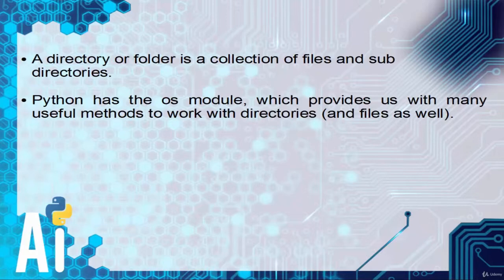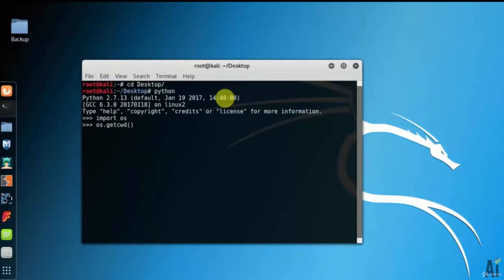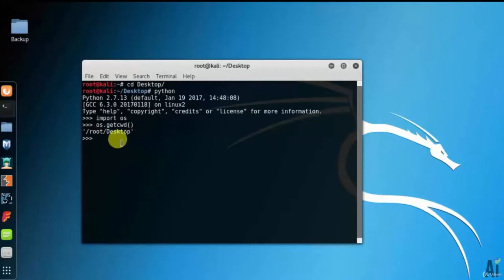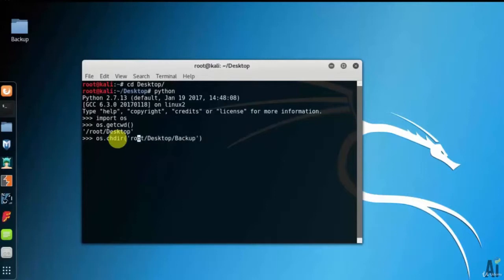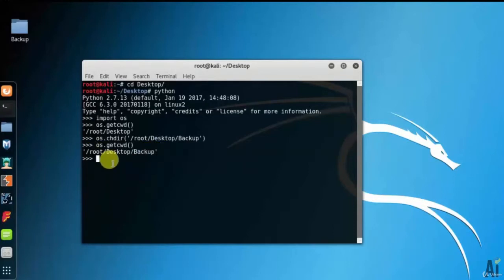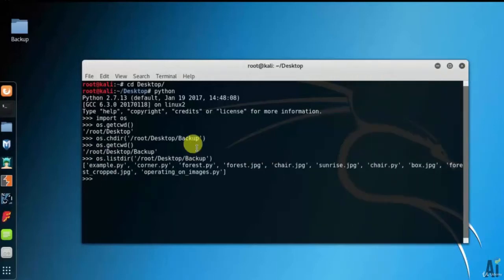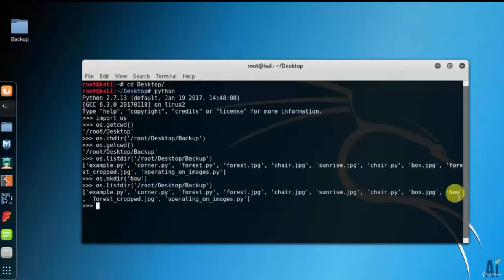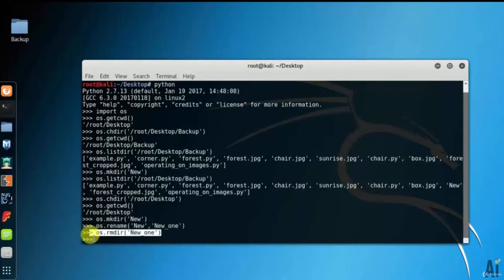17 Python Directory and Files Management